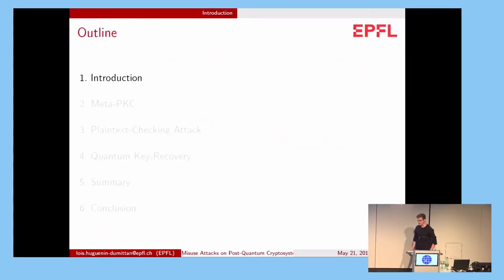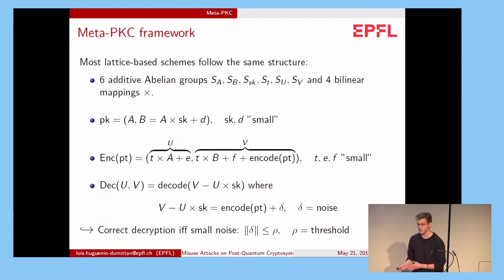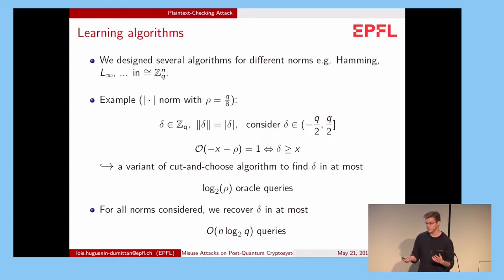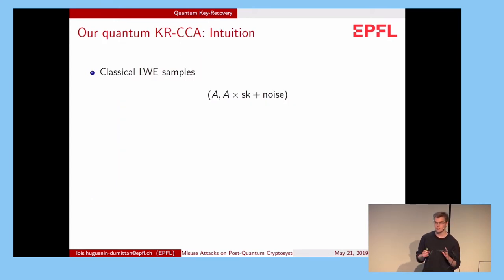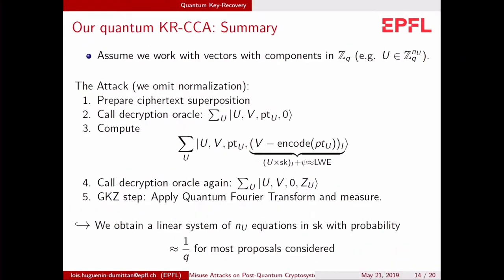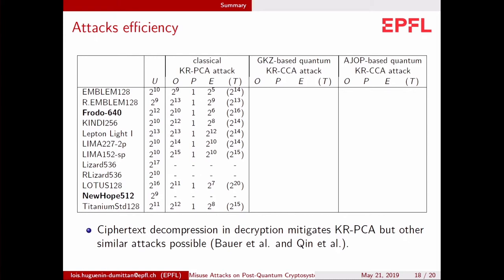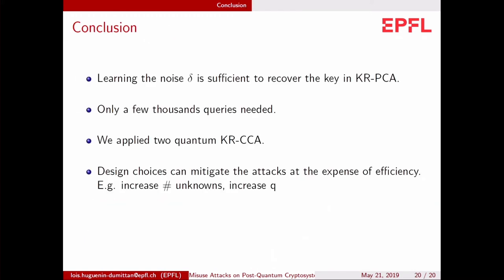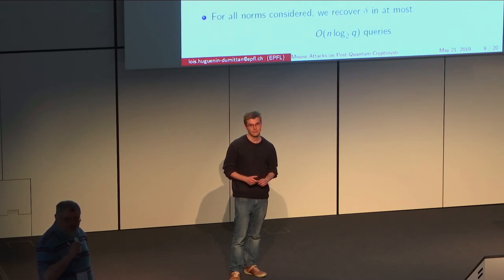Misuse Attacks on Post-quantum Cryptosystems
Paper by Ciprian Băetu, F. Betül Durak, Loïs Huguenin-Dumittan, Abdullah Talayhan, Serge Vaudenay presented at Eurocrypt 2019